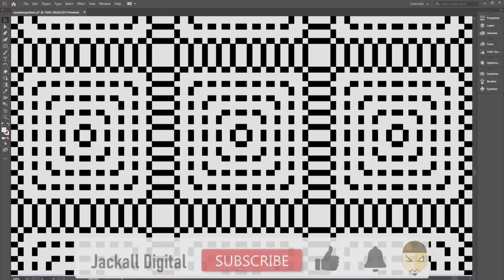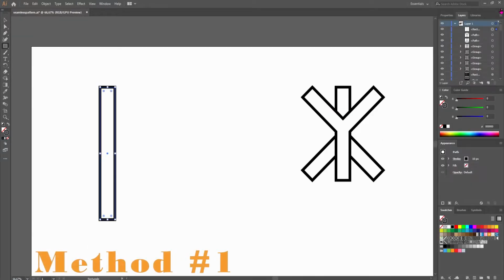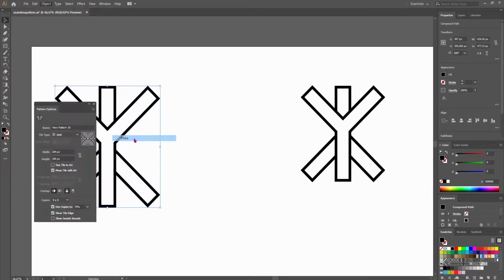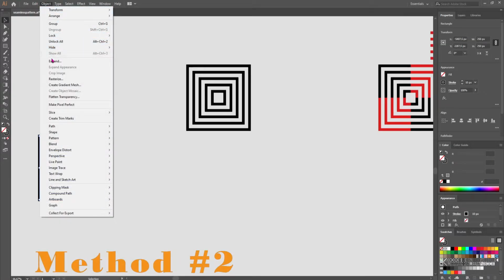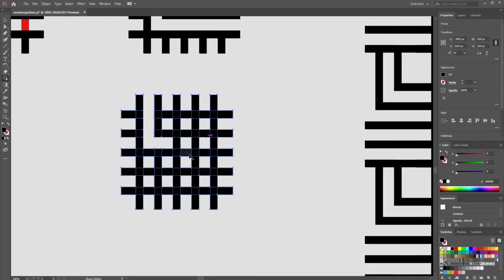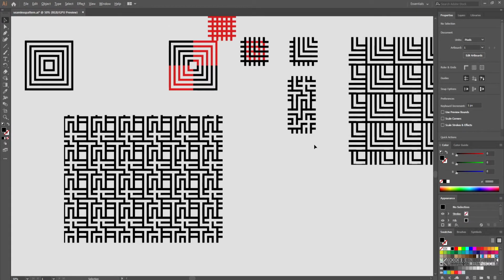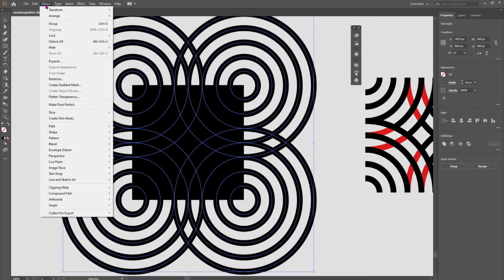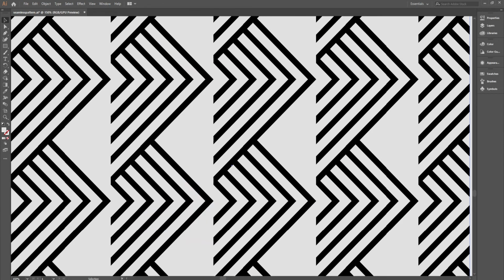Make Seamless Pattern Adobe Illustrator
Learn how to make seamless pattern in illustrator. I show you 3 different ways how to make seamless pattern in adobe illustrator. All of them end by using the illustrator pattern option but you start making them in a different way.

Let me know if any of the steps, when creating a seamless pattern, were unclear and you would like to see me make a detailed step by step illustrator tutorial.

@0:00 Intro
@0:12 Pattern tool
@0:47 Method #1
@2:08 Method #2
@4:00 Method #3
@4:40 Outro

& Enable 🔔 notification

MY EQUIPMENT & Amazon links